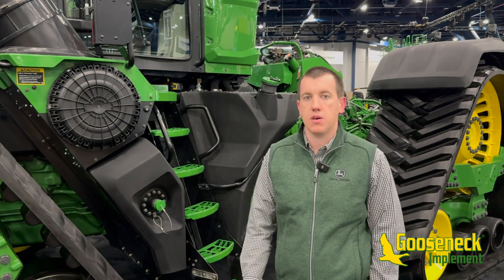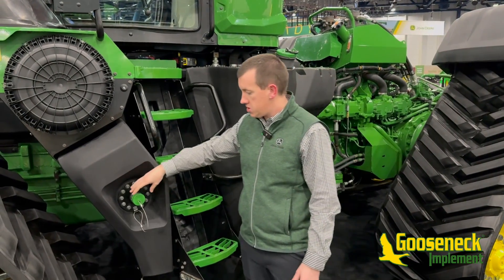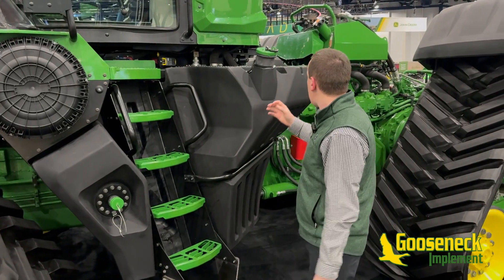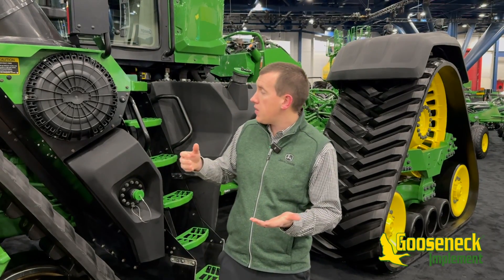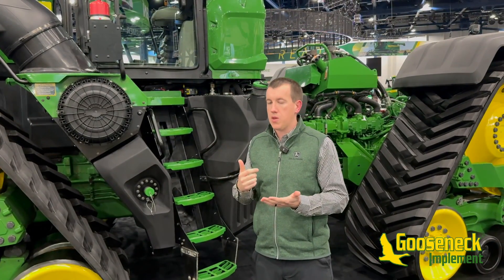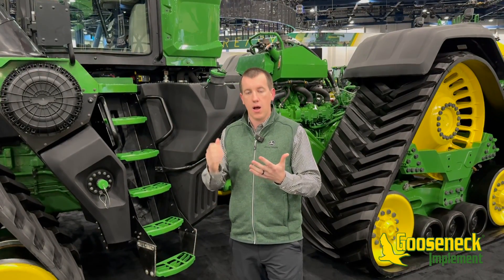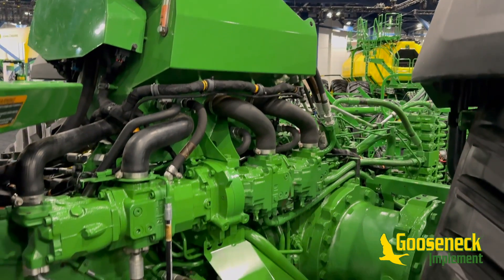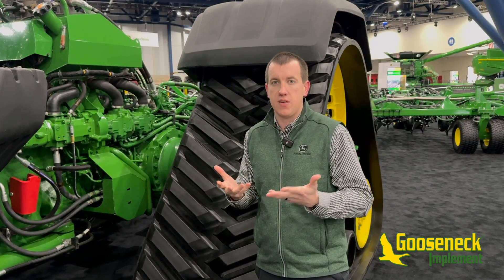Commodity Classic 2024: 9RX 710, 770, and 830 Tractors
Experience heightened efficiency and productivity with the latest additions to the John Deere lineup: the 9RX 710, 770, and 830 Tractors. These innovative machines empower operators to achieve more with less effort. Equipped with JD18 technology, they enable the swift handling of larger implements, facilitating enhanced performance on the field. Moreover, the advanced design ensures heightened comfort and superior visibility, amplifying operational capabilities. Discover the transformative potential of the 9RX series for your agricultural endeavors today.